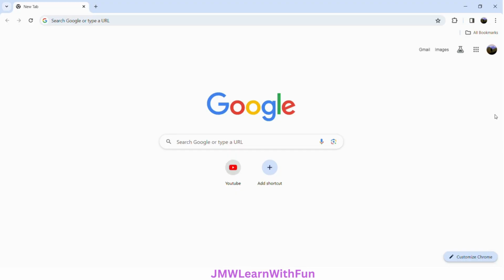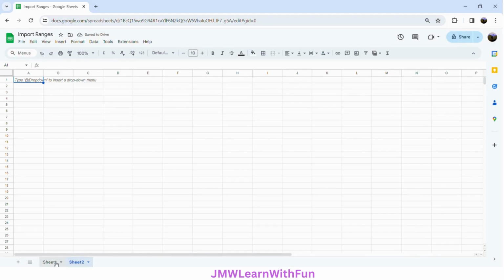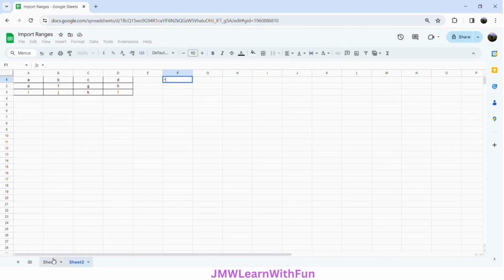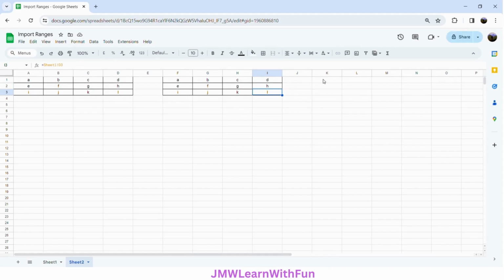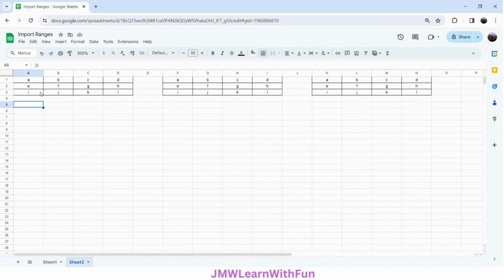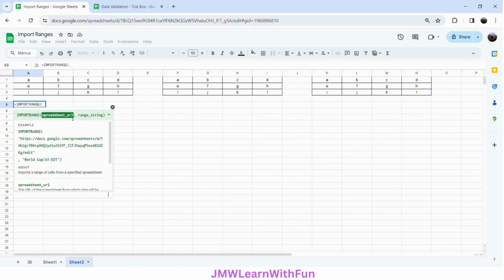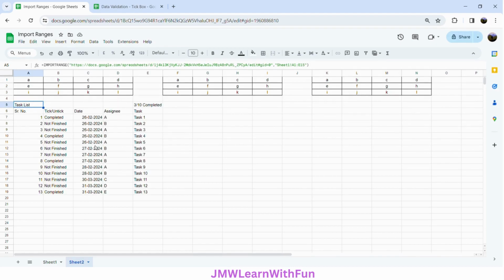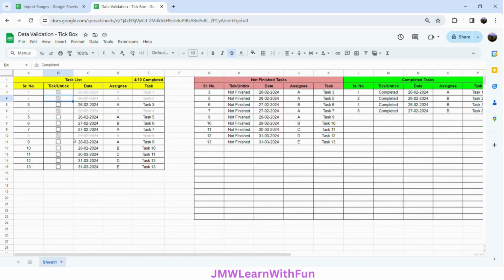Import Ranges in Google Sheets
Want to understand how to import ranges in Google Sheets from the same file or some other file? You have come to the right place, just watch this video and be productive :)
Added benefits of watching the video - get to know about the function "ARRAYFORMULA" in  Google Sheets.

Timecodes
0:00 - Creating Data
2:22 - Method 1 of importing range from the same file
3:48 - Method 2 of importing range from the same file using "ARRAYFORMULA"
5:11 - Method 3 of importing range from another file using "IMPORTRANGE"